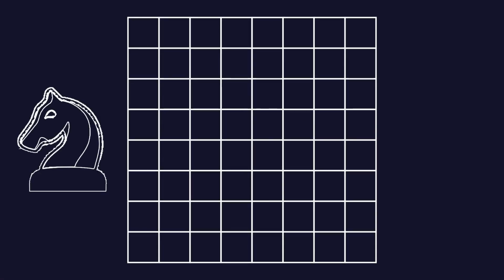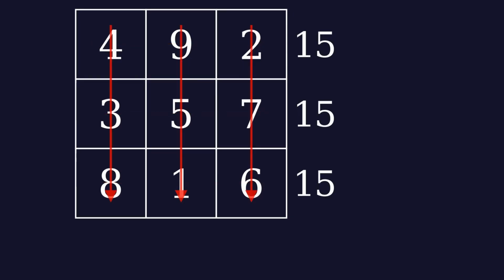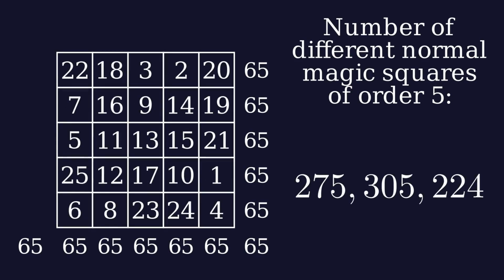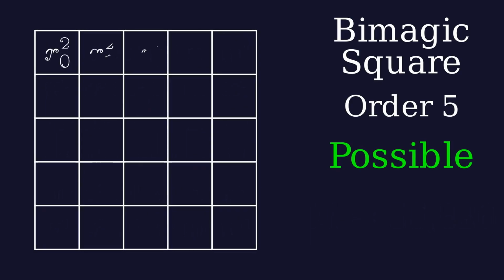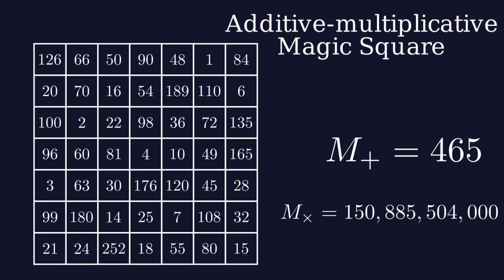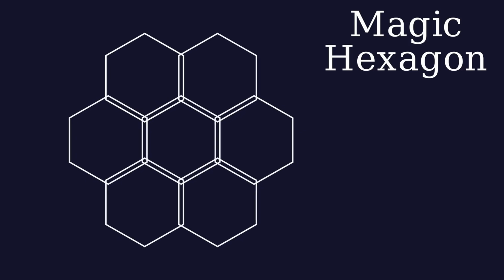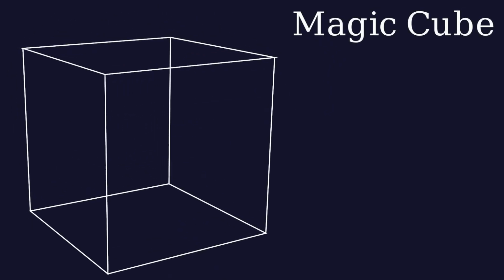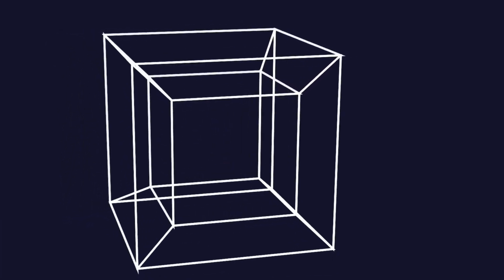These Shapes are REALLY MAGIC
In this video you will see all the magical shapes that math has to offer. In magic squares numbers are arranged in perfect harmony. We will discuss many different variations of magic squares. There are also other magic shapes, like triangles, hexagons, stars and circles. In this video we will also cover some magic shapes in 3D or even 4D.

Chapters:
00:00 "Knight's Tour"
01:29 Magic Squares
02:28 Number of Normal Magic Squares
03:30 Magic Squares of Primes
03:55 Multi-magic Squares
05:43 Multiplicative Magic Squares
06:34 Anti-magic Squares
07:18 Magic Triangles
07:40 Magic Hexagons
08:28 Magic Stars
09:14 Magic Circles
09:49 Magic Cubes
10:44 Magic Tesseract